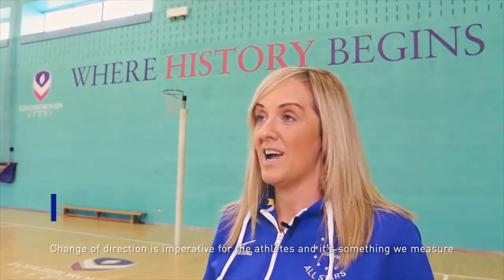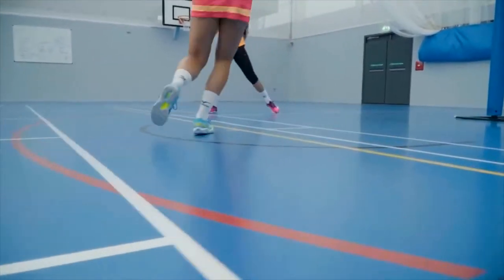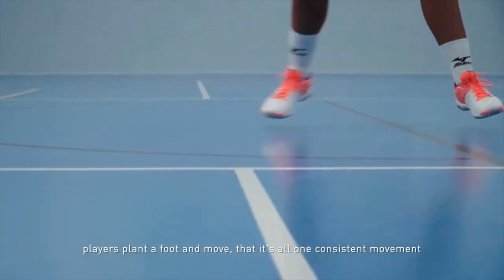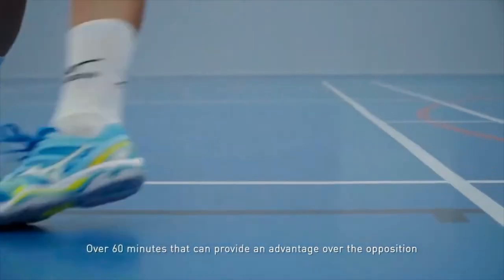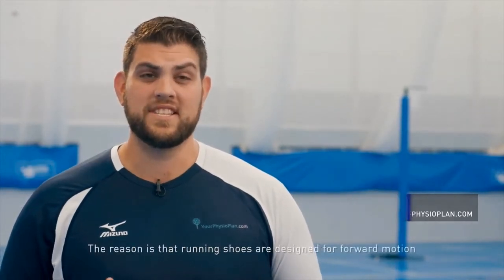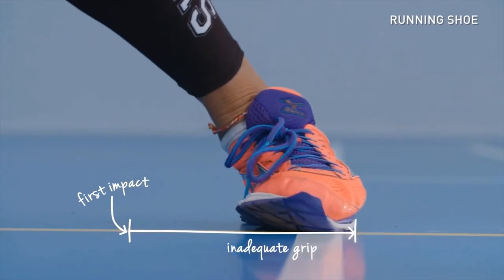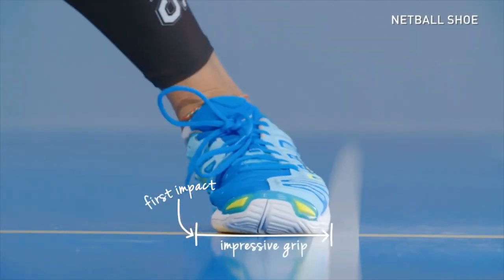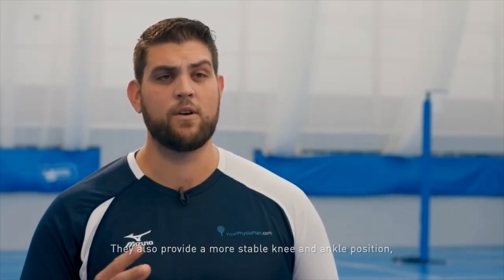The importance of specialist Netball Shoes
The Cape Town Netball Academy support Mizuno with their specialized netball shoes - view video and see why

Of course we never forget that the girls should also have fun.